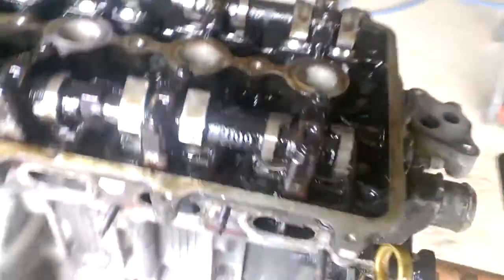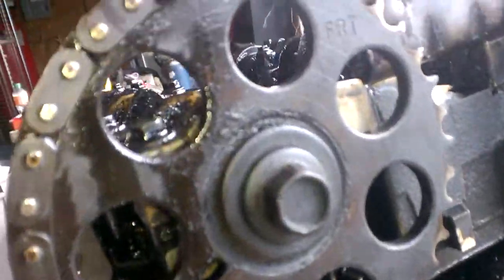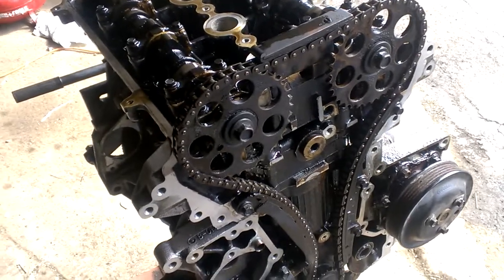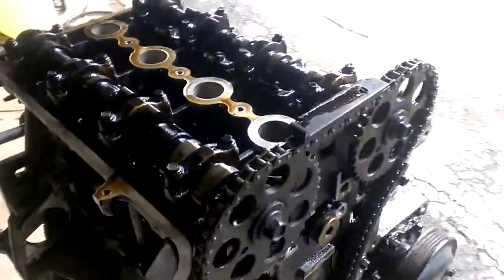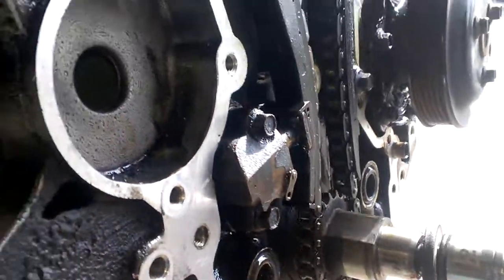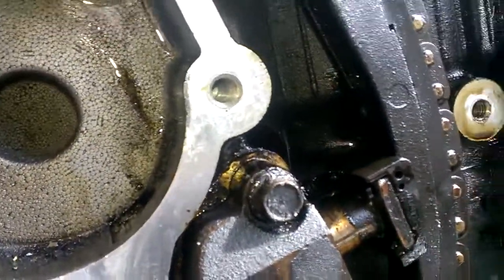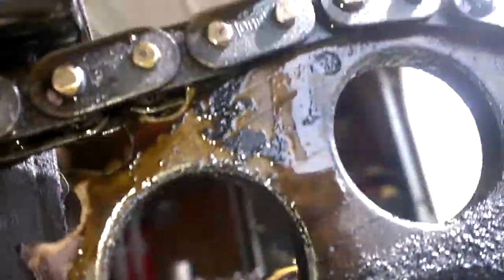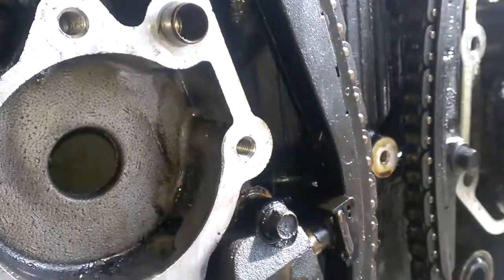How to Test Engine Timing, Before Installation(Saturn 1.9L DOHC)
This is a very brief video, on a pointer for testing the camshaft timing of the Saturn 1.9L engine. The engine is an "Interference" design, and providing this step can save you a full rebuild of your engine.